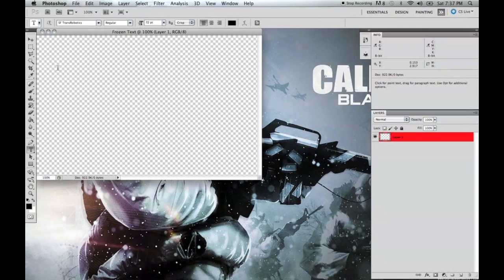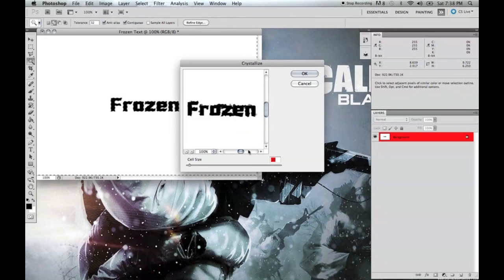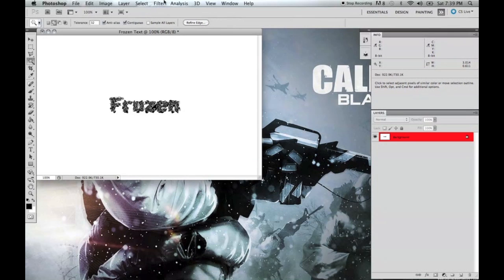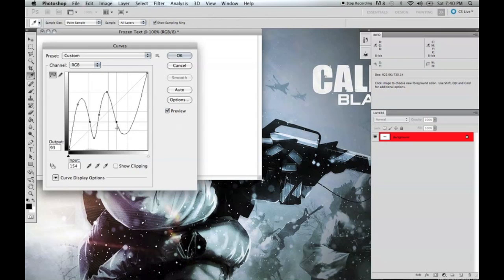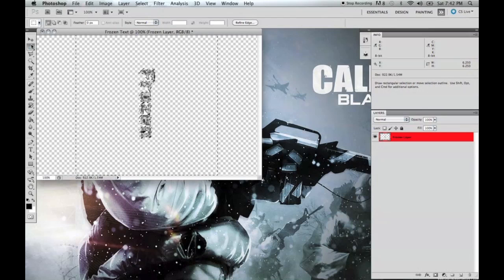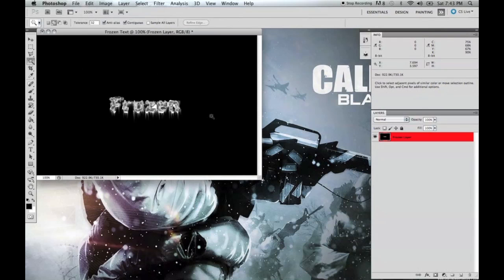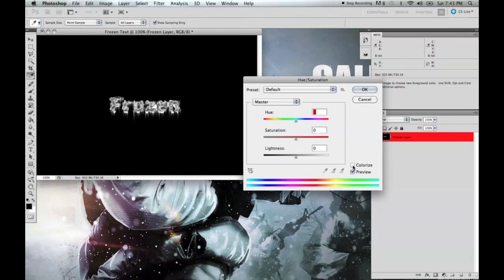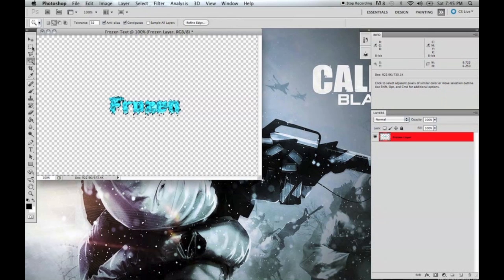Frozen Text and Icons for Photoshop CS5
This is a tutorial for making a frozen effect on text or an icon. If i decide on using your idea i will send you a youtube message saying your request has been accepted. I may ask for more information too, if it seems interesting. Remember, I do tutorials for Adobe After Effects and Photoshop. I can do tutorials for plug-ins or if you want a tutorial for a program i don't have but can get easily for free then you can write a request for that too, but make sure to leave a link to download so i have the software, thanks.